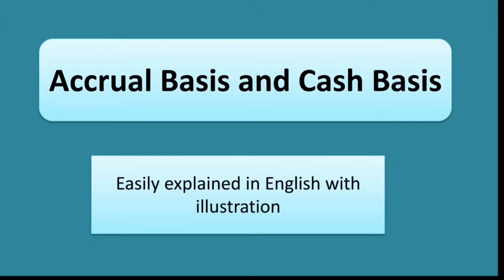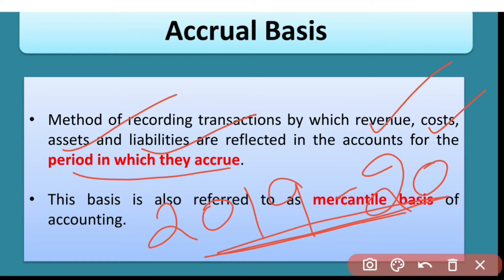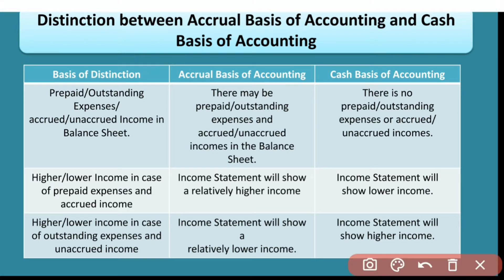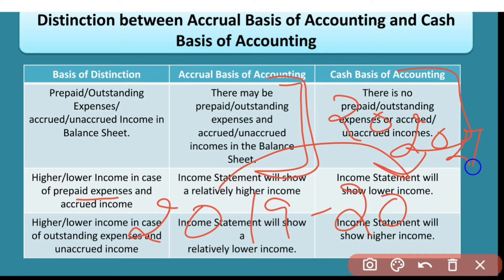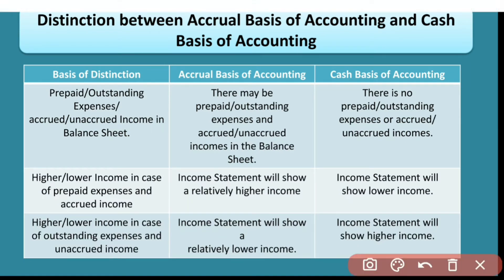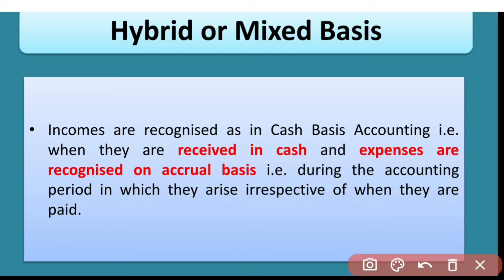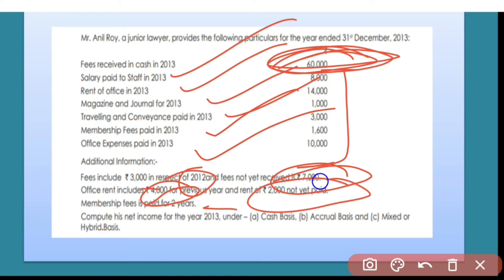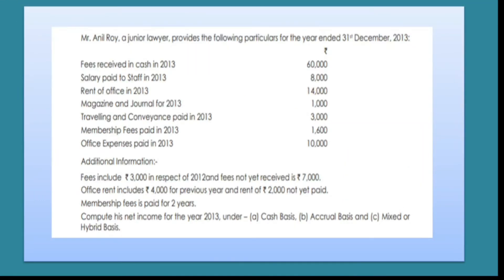accounting Accrual/Cash Basis |UGC| B. COM|BBA| MBA| in English